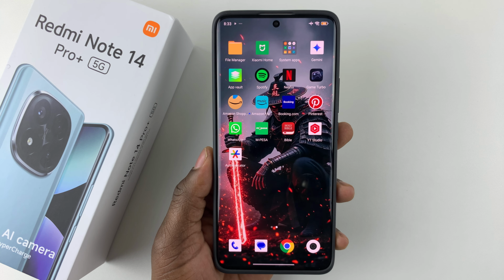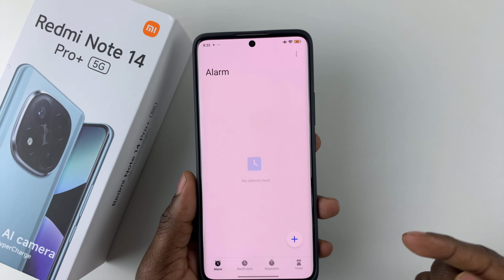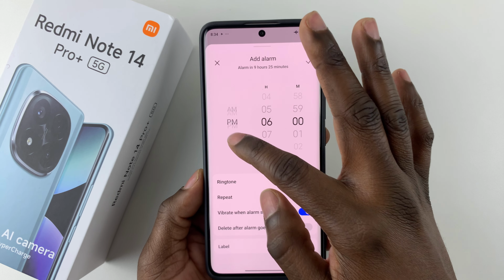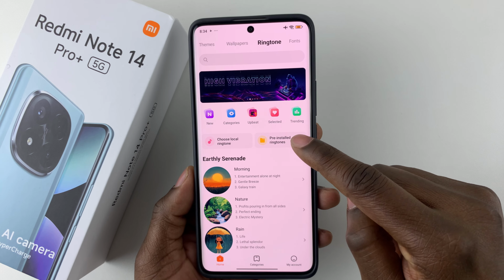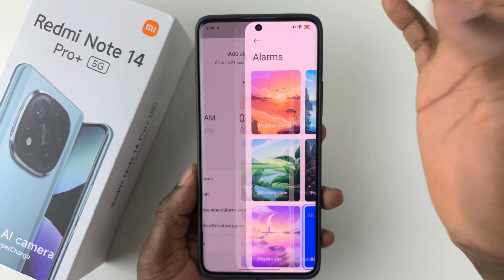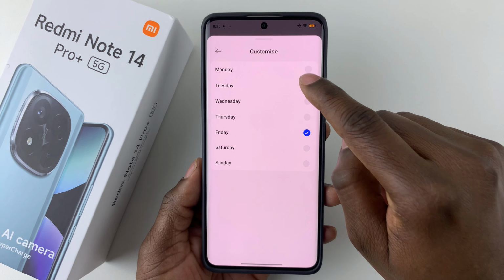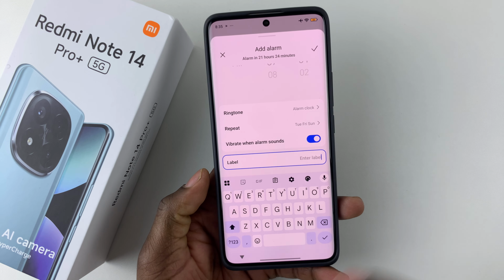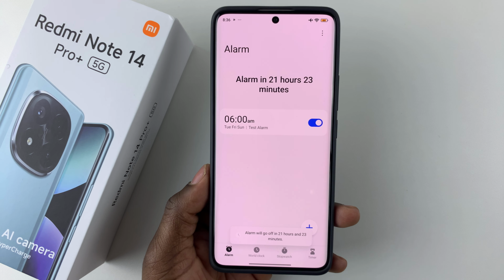How To Create Alarm On Redmi Note 14 / 14 Pro+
Learn how to easily set up an alarm on your Redmi Note 14 and Redmi Note 14 Pro+ with this step-by-step guide. Whether you need a morning wake-up call or a reminder throughout the day, this tutorial walks you through the process quickly and efficiently.

Perfect for new users or anyone looking to make the most of their device’s alarm features. Stay punctual and organized with your Redmi Note 14 series smartphone.

Cell Phone Tripod Adapter